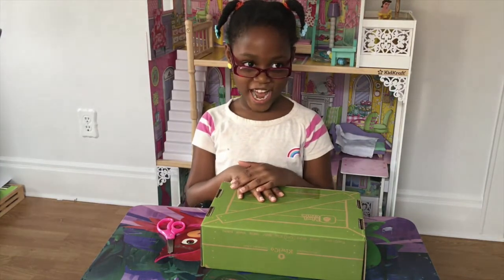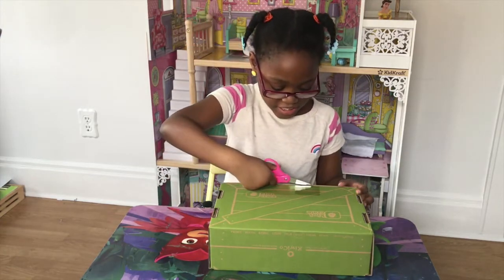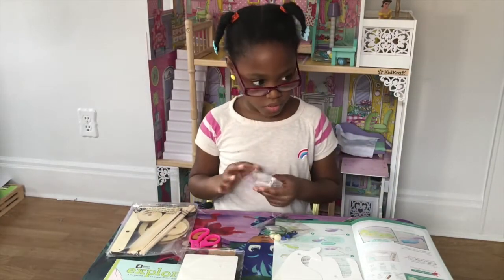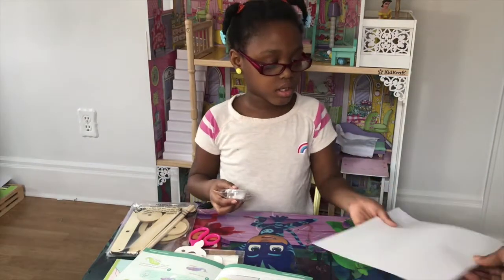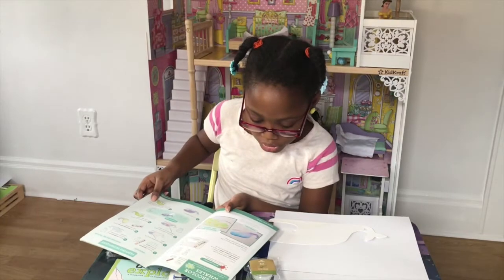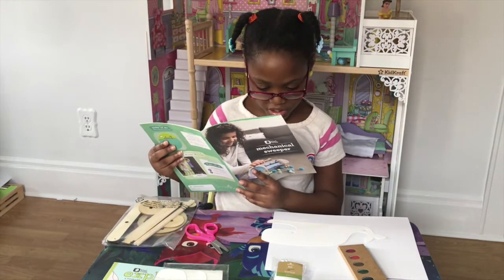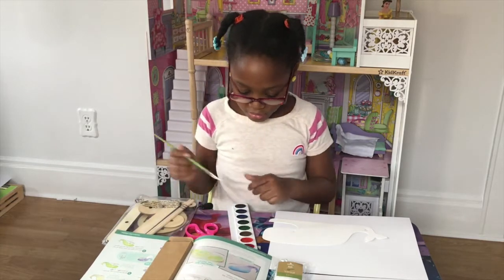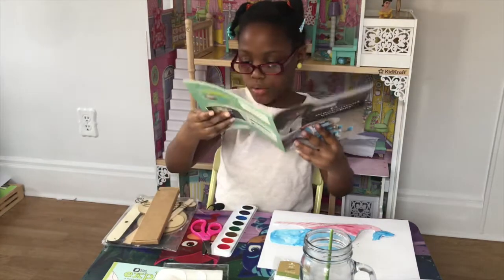Nyla’s Arts Studio - Mechanical Sweeper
Nyla makes a Mechanical Sweeper by Kiwi Co.  She received a Kiwi crate box each month and this is her first time putting together its contents on her own.

🎵 Track Info:

Title: Different Story VIP
Artist: Another Kid
Genre: Dance & Electronic
Mood: Inspirational